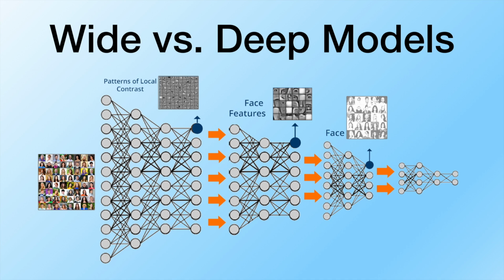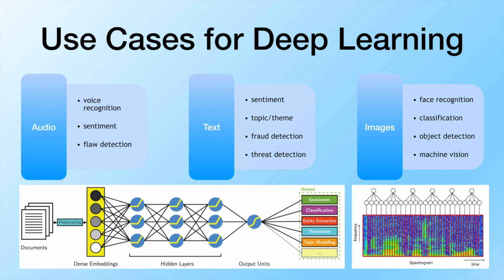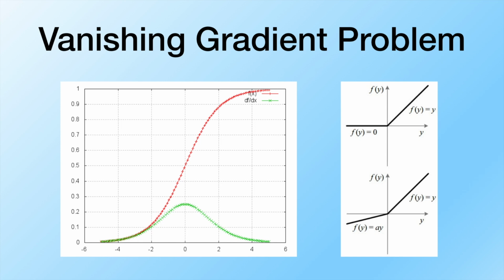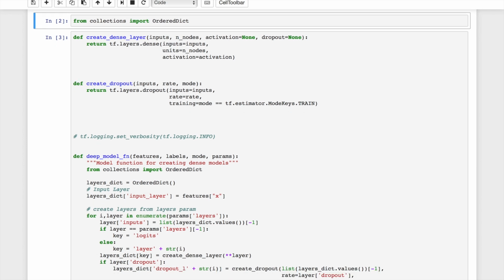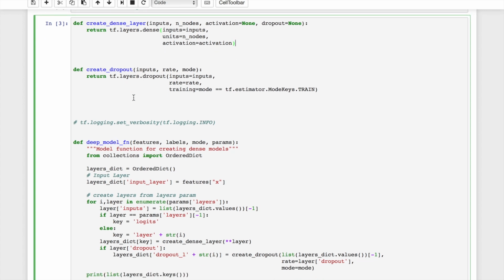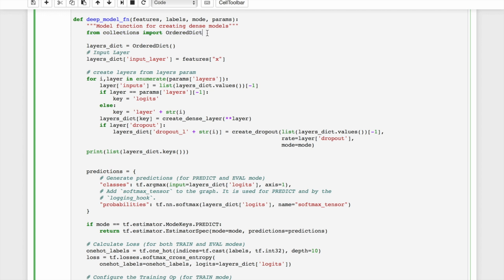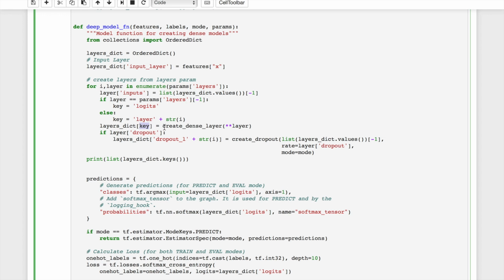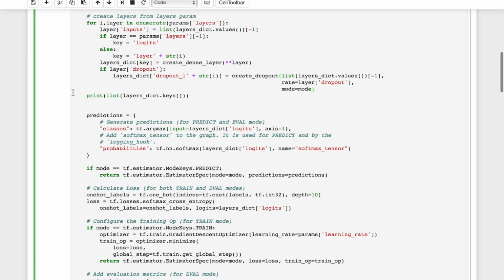016 - Deep Learning (Part 1)